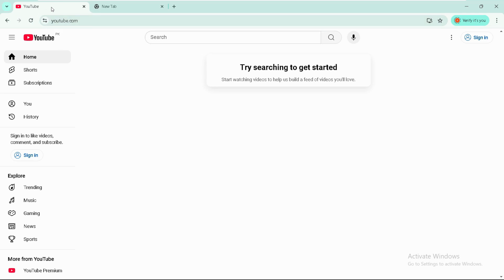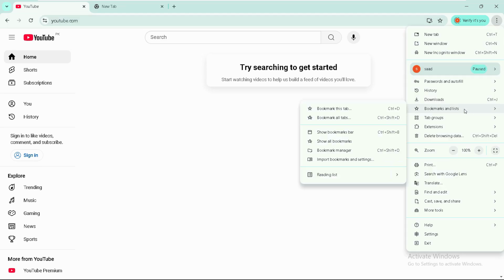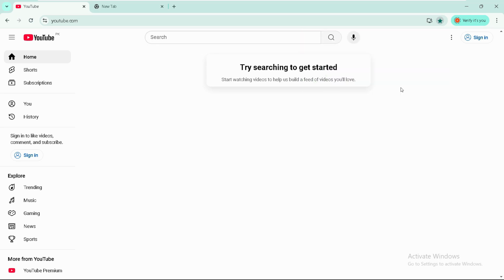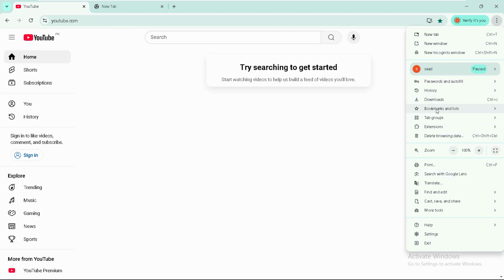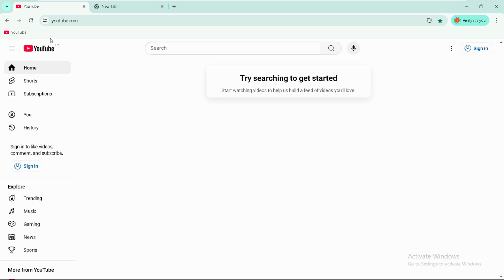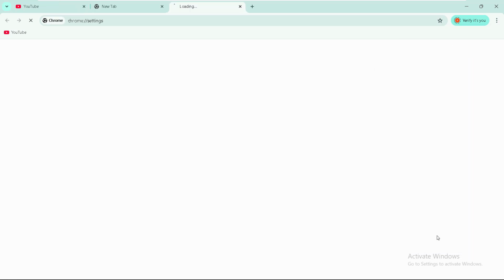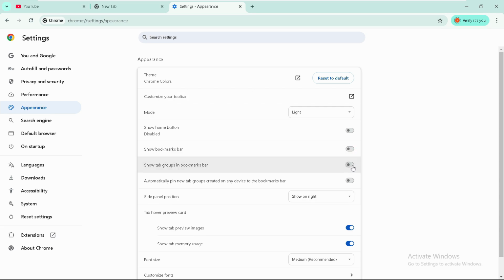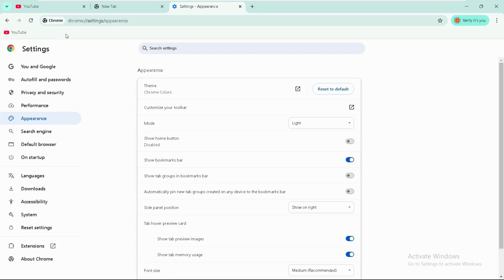How to Set Google Chrome Bookmarks Bar to Always Show or Hide - Step by Step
In this Topic We will learn How to Set Google Chrome Bookmarks Bar to Always Show or Hide - Step by Step. For more informative videos like this please mention down below in comments about future topics you wanna see on this channel and ill add them for you

Course Link